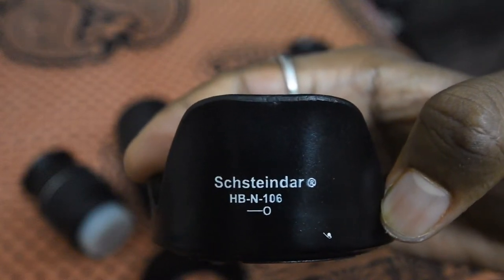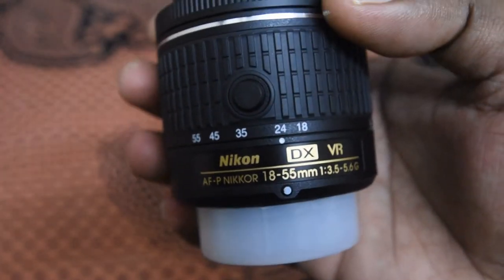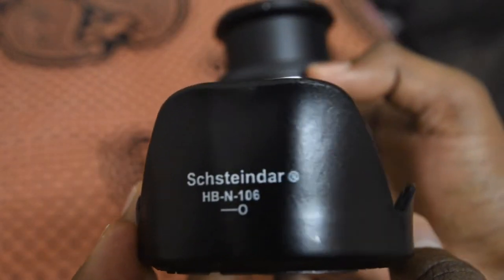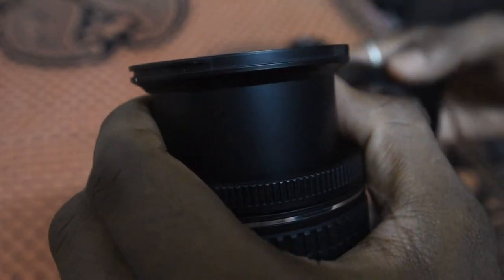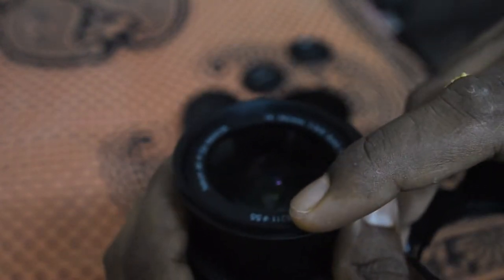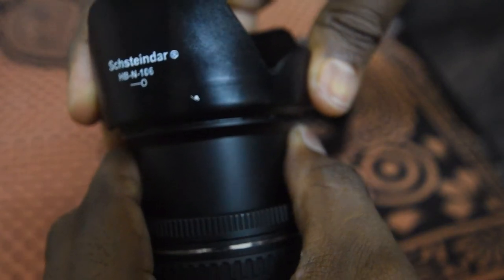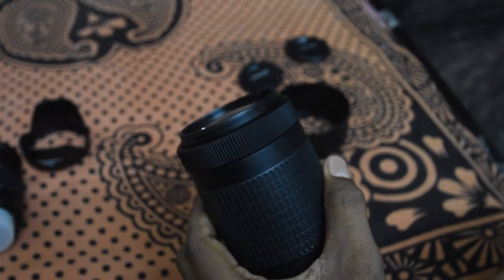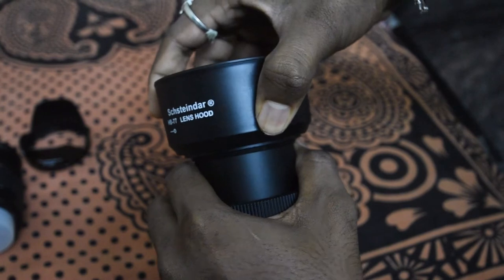How to add lens hood for Nikon 18-55mm and 70-300mm lenses